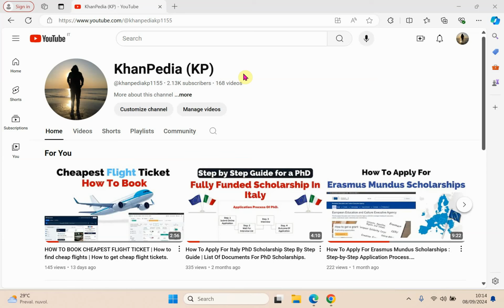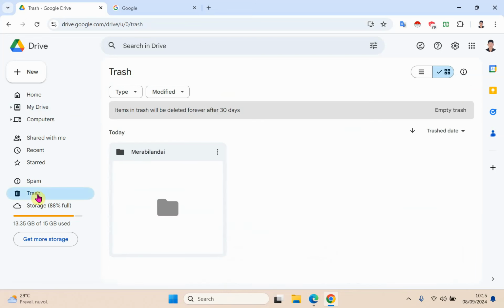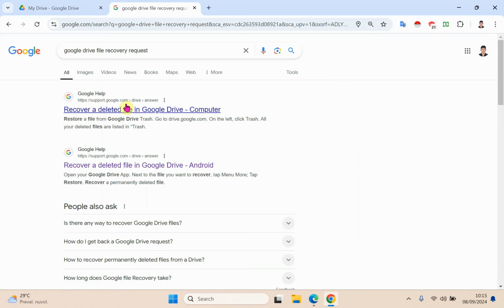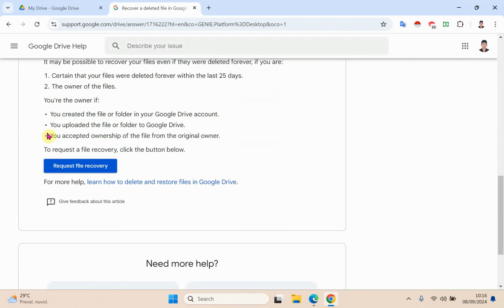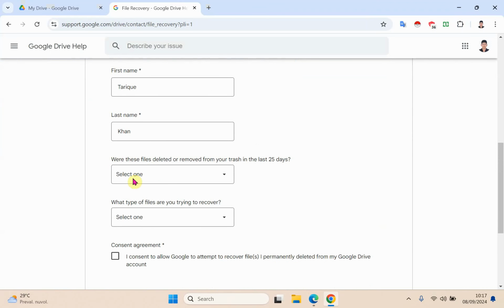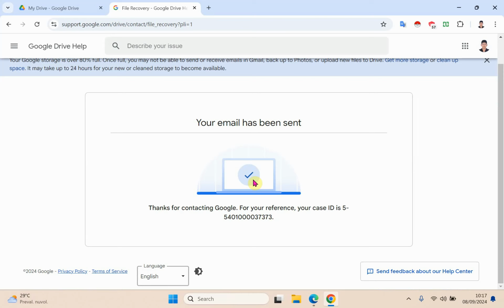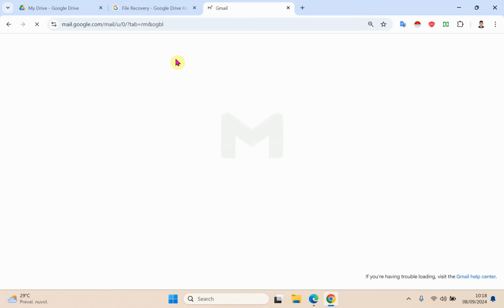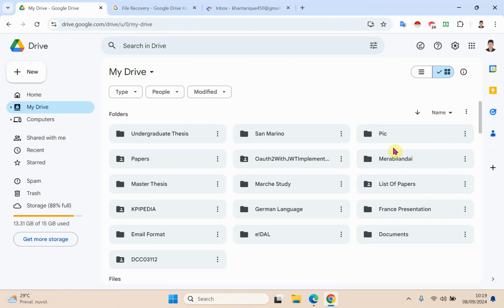How to Recover Permanently Deleted Files and Folders in Google Drive | Step-by-Step Guide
Hello, and welcome to the KhanPedia (KP) YouTube channel!

In this video, I’ll guide you through the step-by-step process of recovering permanently deleted files, folders, and photos from Google Drive. Whether you’ve accidentally deleted important documents, images, or any other files, I’ll show you all the recovery options available—even if the files are no longer in the Trash.

What you’ll learn:

How to recover permanently deleted files from Google Drive.
Options for recovering deleted folders and images from Google Drive.
Methods to retrieve files that are not in the Trash.
No need to worry if your files are gone—Google Drive has recovery options to help you restore your data!

Don’t forget to check out our additional resources and helpful contacts included at the end of the video.

Thanks